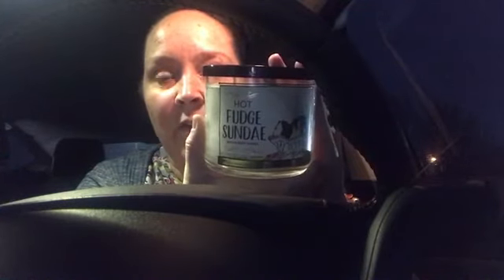Hot Fudge Sundae Candle hit my store!